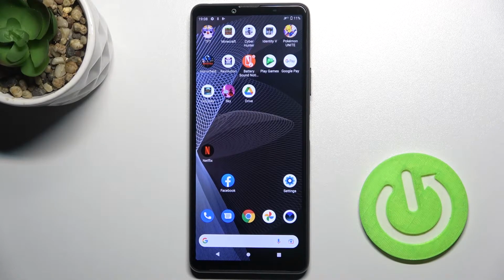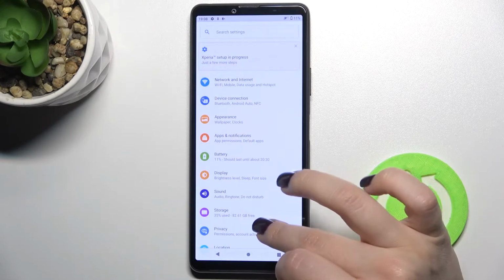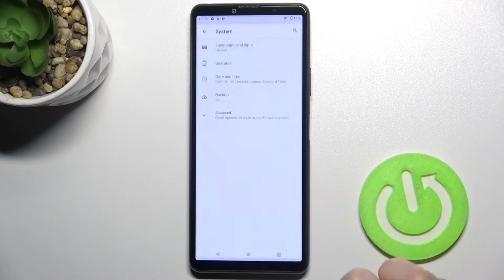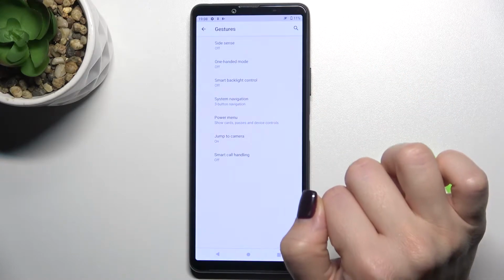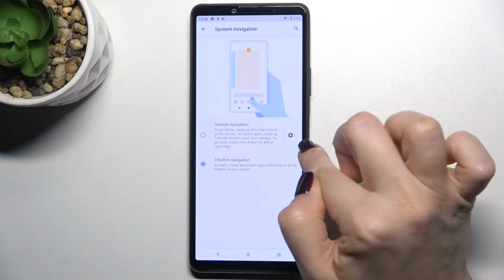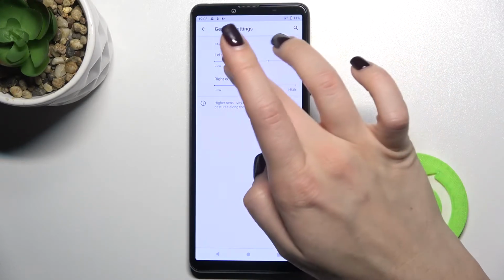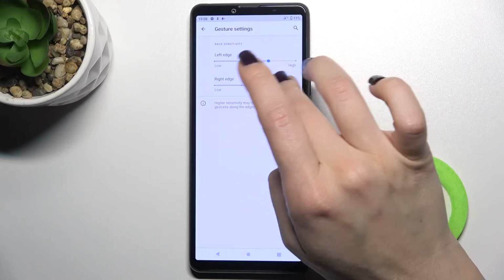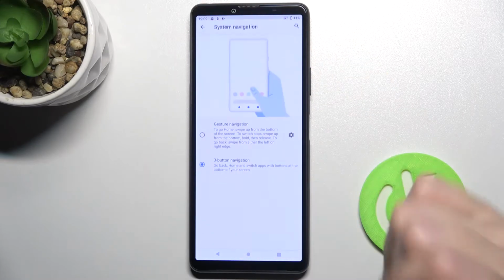How to Change Gestures Sensitivity on Sony Xperia 10 III – Manage Display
Hi there! If you are looking for a solution on how to Set Up Gesture Sensitivity in Sony Xperia 10 III? It is quite normal that you might not know how to manage accessibility settings in your Sony Xperia 10 III. Therefore, we would like to present a guide in which we will tell you how to easily set the gesture sensitivity of Sony Xperia 10 III from low to high. If Sony Xperia 10 III gesture sensitivity is too high, follow the instructions downloaded above to learn how to set the sensitivity to a lower one. Have you encountered this issue? If yes, then open the video tutorial attached above and learn how to increase the screen sensitivity on your Sony Xperia 10 III.

How to Improve Gestures Sensitivity in Sony Xperia 10 III?
How to Find Gesture Sensitivity Options in Sony Xperia 10 III?
How to Adjust Screen Sensitivity in Sony Xperia 10 III?